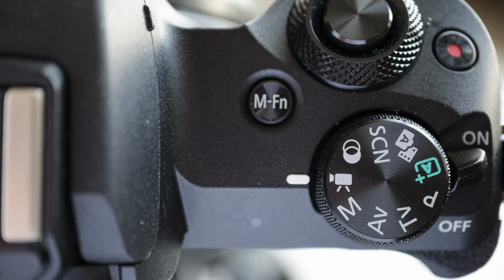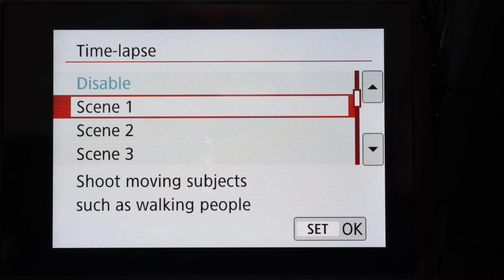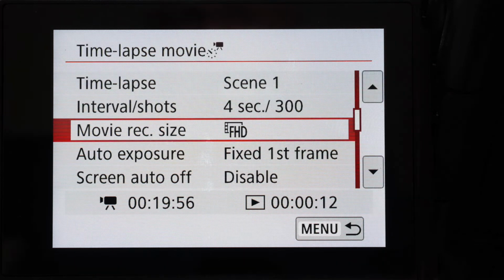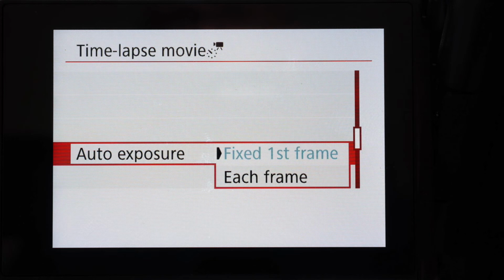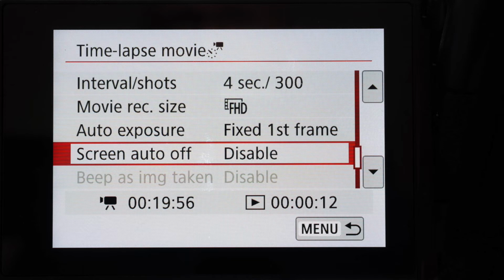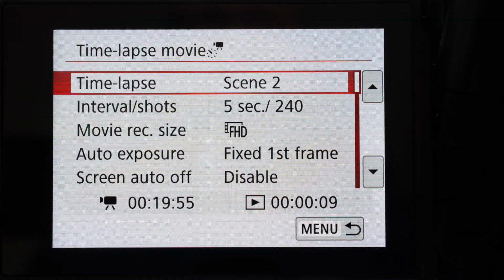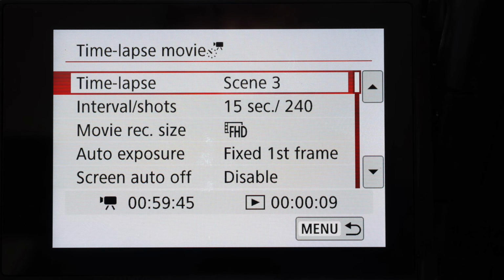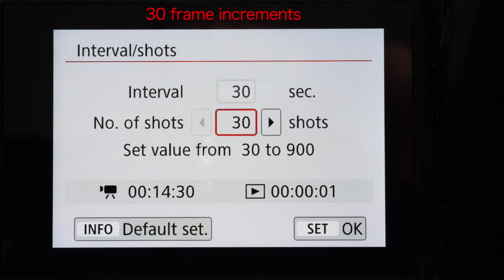How to make time lapse on Canon EOS M50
In this tutorial I'll show you how to make a time lapse on Canon EOS M50. I'll go through the menu setting for a successful time lapse.